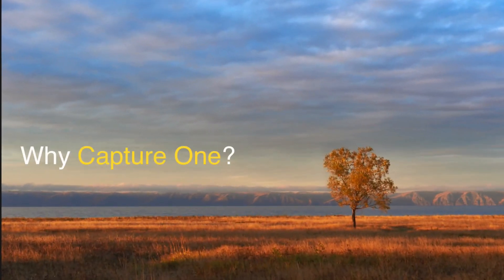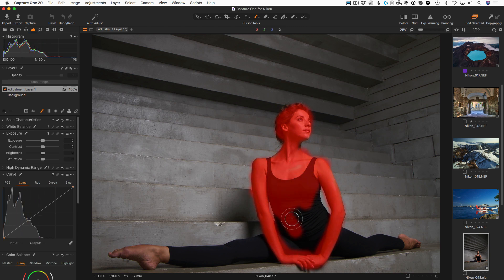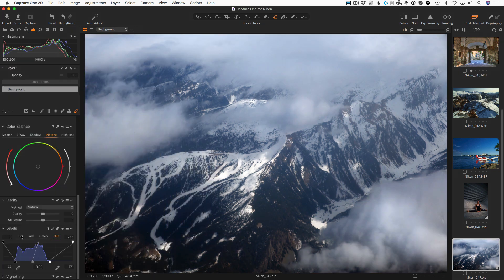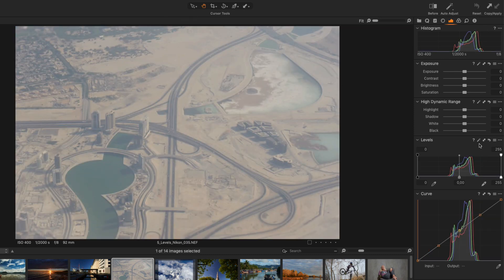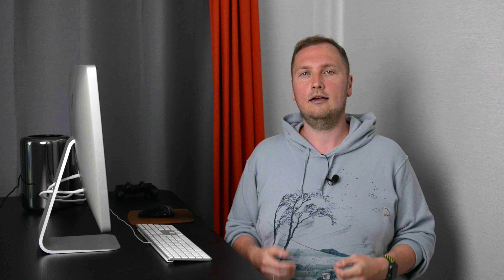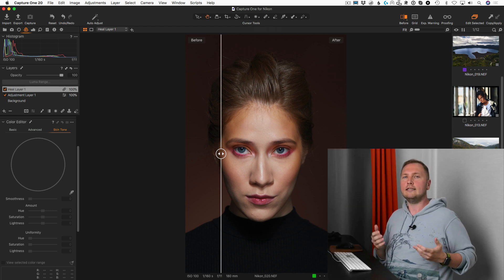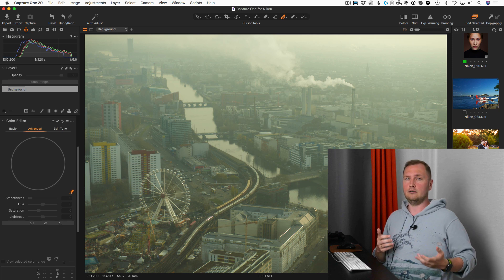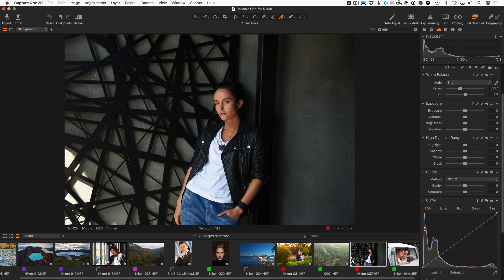Capture One for Nikon Express and Pro Explained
Recently Capture One released Capture One for Nikon, a special version of the software for Nikon camera owners.
Capture One for Nikon includes the Express version, which is available free of charge and a Pro version that comes with a reduced price tag.

Capture One Express for Nikon

Capture One Express for Nikon is a completely free version of Capture One with a basic set of image editing tools.

So, what Capture One Express can offer to Nikon camera owners?

First thing, you can run a solid image archive with Express version. You can store and organize your files there, quickly rate images, and filter them.
Secondly, Capture One Express for Nikon offers the same realistic and clear color "rendering" of your RAW files, as Pro version does.
The Nikon Picture Control color profiles are available in Express version as well.
Thirdly, you have access to all the essential editing tools. Say, you can easily recover shadow and highlights, like here. This is one of my favorite tools of Capture One. It allows you to get a lot out of your RAWs.
Also, you can adjust flat images with Levels tool.
Express version allows you to perform basic color correction. Here I'll pump up the color a bit with Color Editor.
Black and White tool is also available in Capture One Express.
Plus, you can apply styles and presets with saved adjustments.
Finally, Express allows you to export your edited images into JPG, TIFF, and other final formats.

Why Switch to Capture One Pro for Nikon

- Layers in Capture One Pro isn't just a tool for some local adjustments; they are deeply implemented into the workflow.
- You can retouch your images right in Capture One.
- Capture One Pro for Nikon has way more tools for color correction.
- Finally, Capture One Pro for Nikon offers a customizable interface.